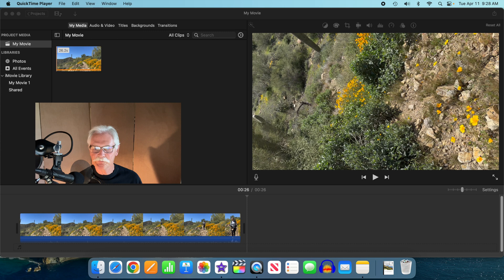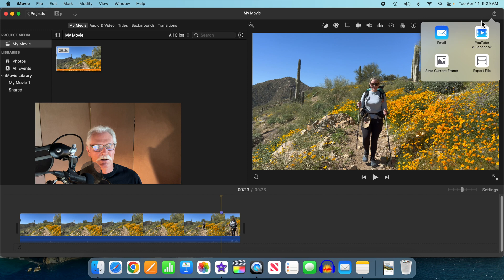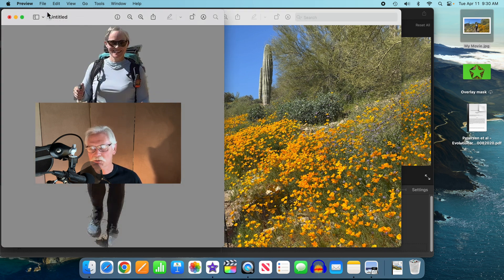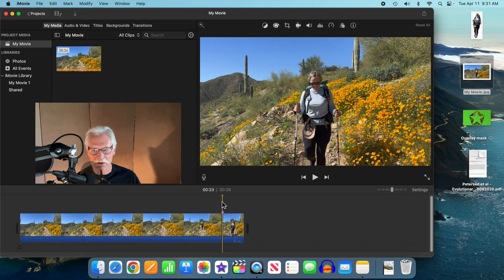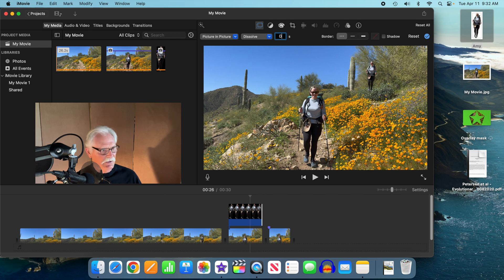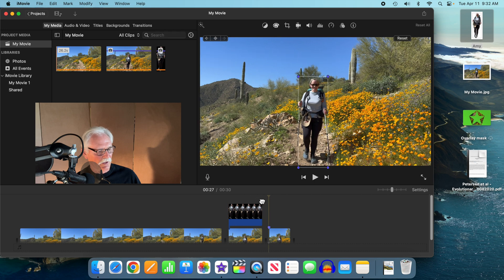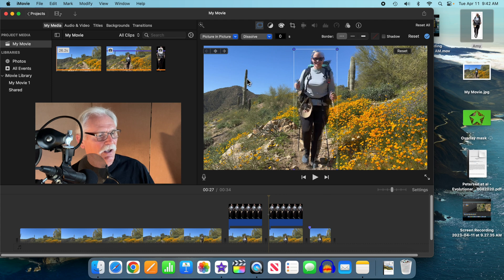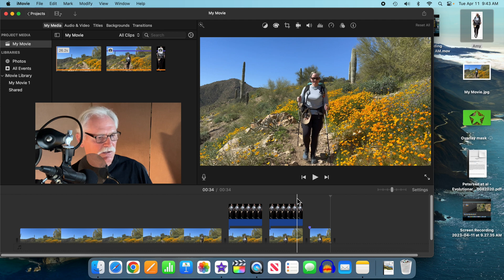iMovie: Subject grow/shrink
Apple's Copy Subject feature can be used to isolate a person from the background, and in iMovie we can grow or shrink the person to bring attention to them using iMovie keyframes.
0:00 Intro
0:08 What the effect looks like
0:19 Preparing the iMovie timeline
1:16 Making the still frame and isolating the subject
2:39 Placing the stills on the timeline
4:10 Creating keyframes
4:57 Reverse the effect
6:01 Outro